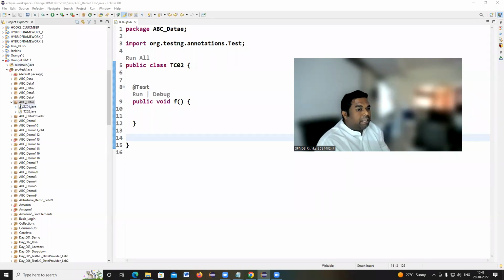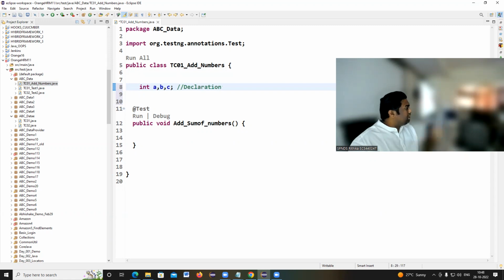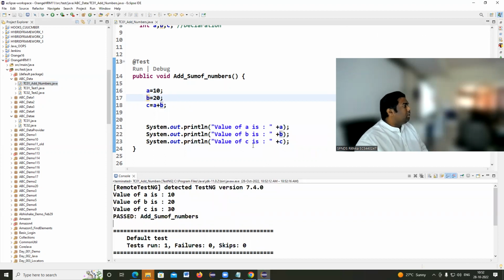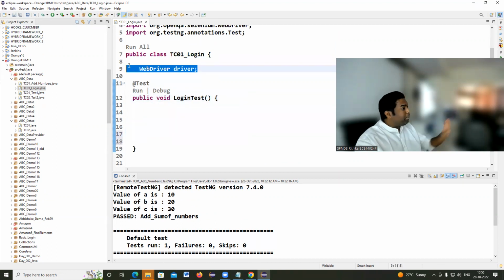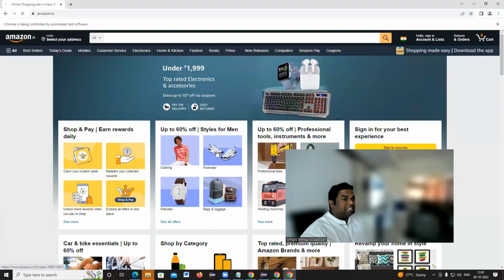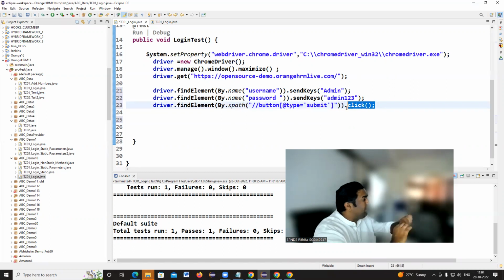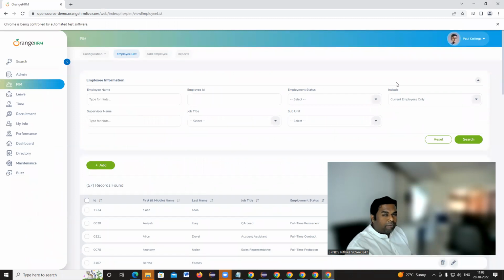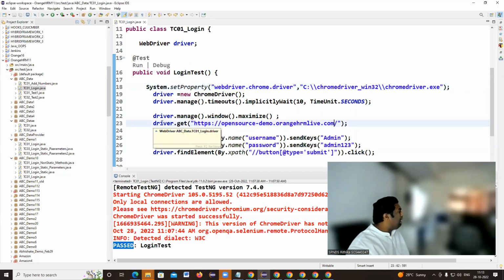Day2_Part2_Selenium Login Basic Program1_ Selenium Proxy Interview support Sudhakar +91-9294052778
Day2_Part2_Selenium Login Basic Program1_  Sudhakar 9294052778